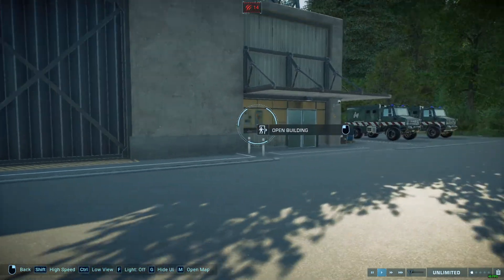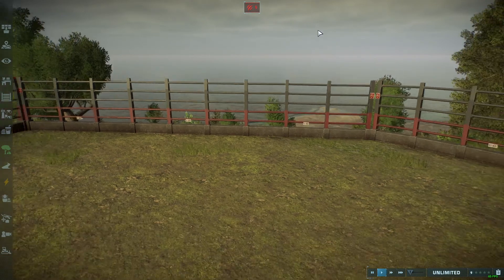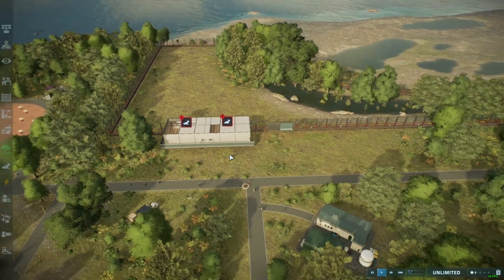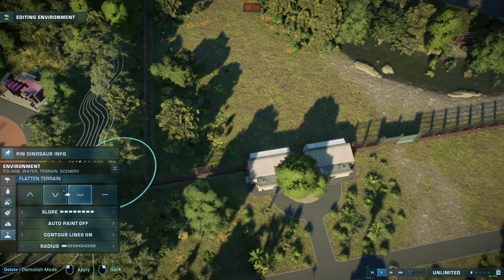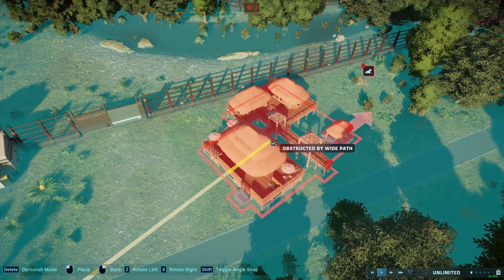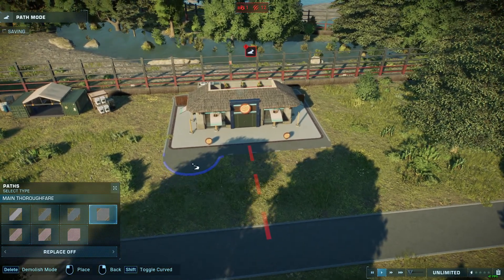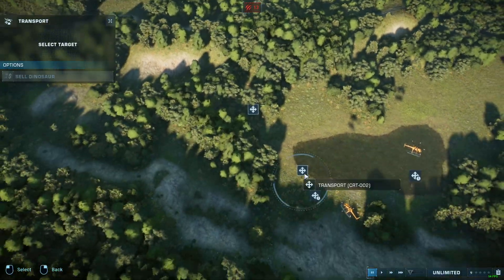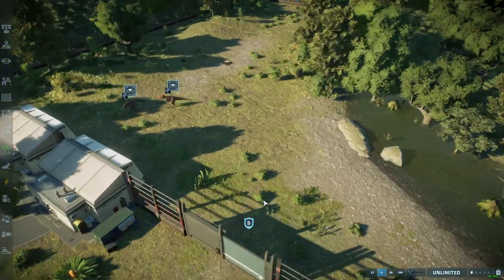Paleozoological Preserve 3 - Ceratosaurususseses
This episode was quite snappy and quite fun to make, and I feel like I'm starting to hit my stride with this series in a way.